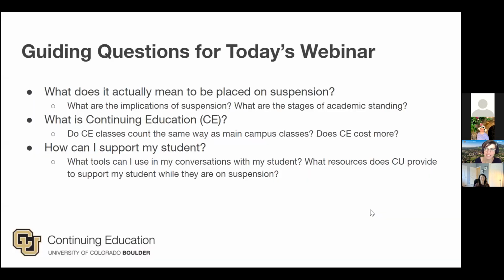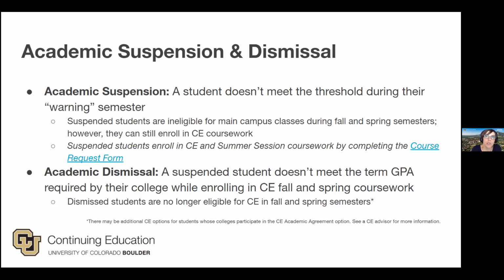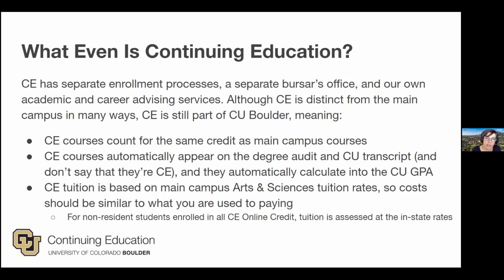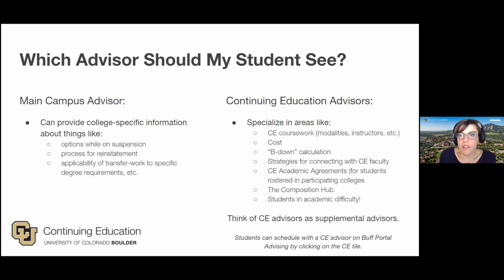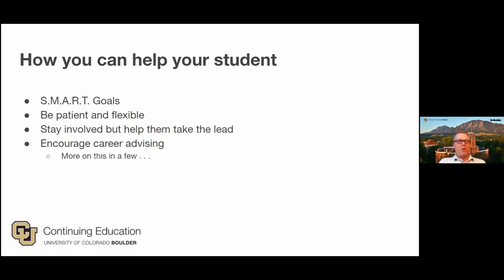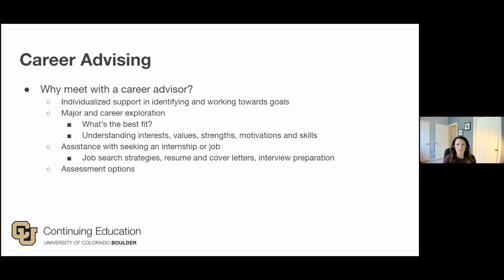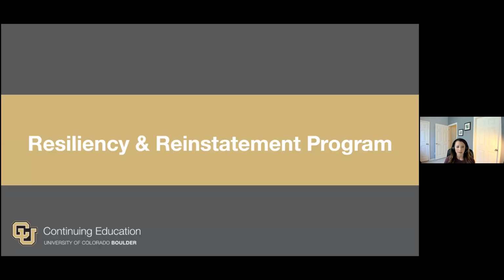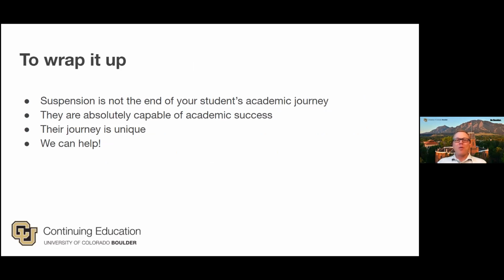Supporting Suspended Students Webinar Recording